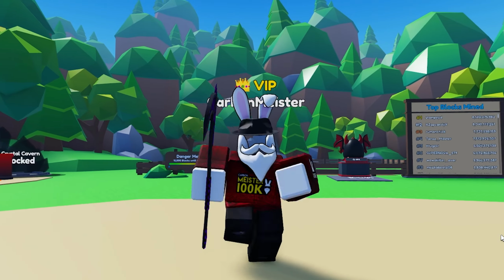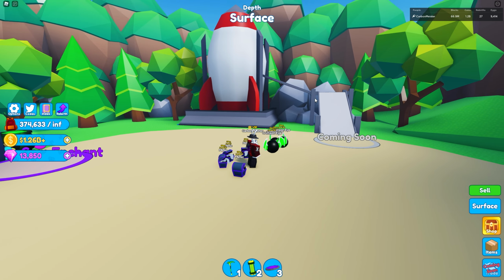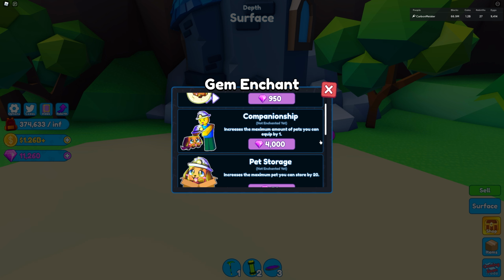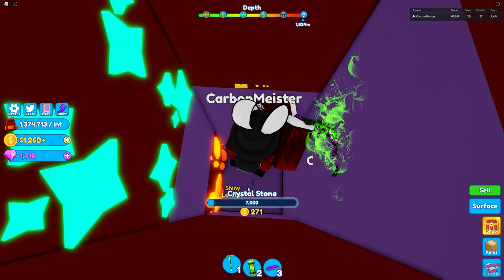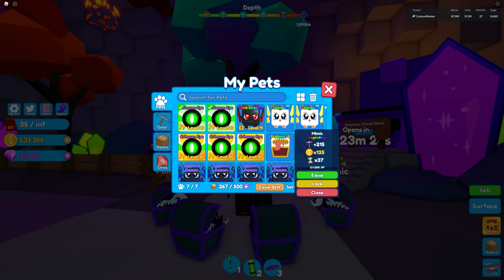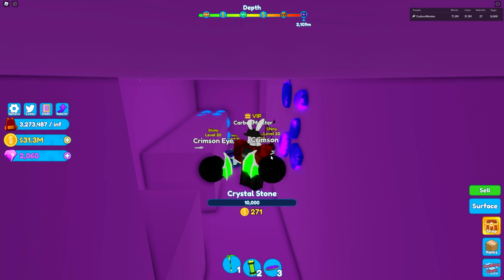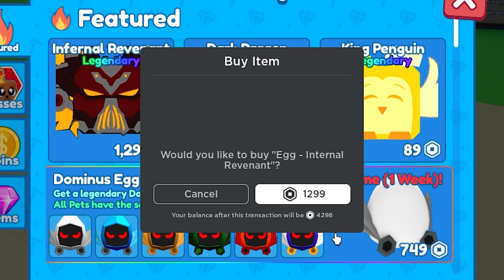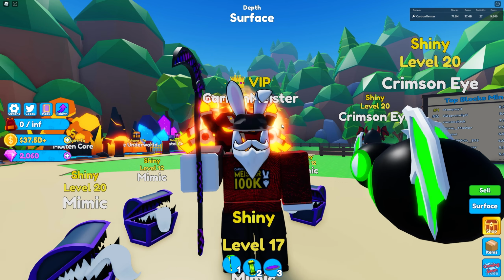The FIRST UPDATE Just RELEASED And It Is AMAZING! Mining Simulator 2 Roblox